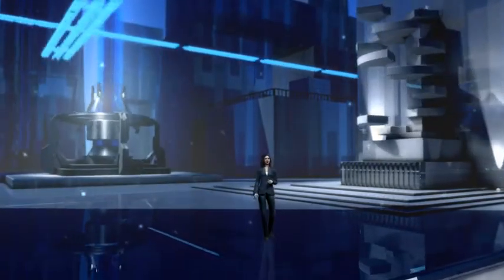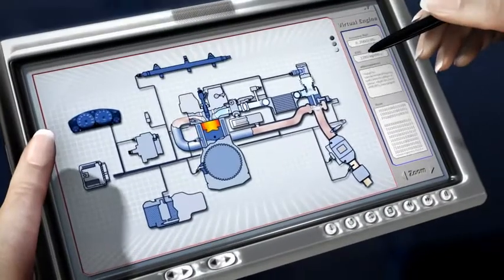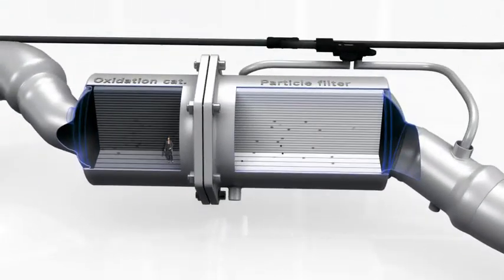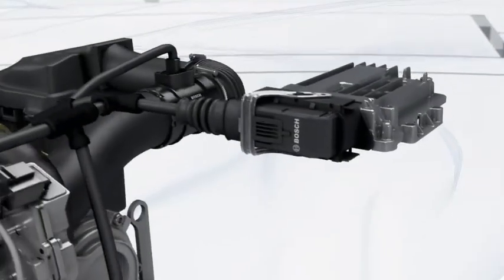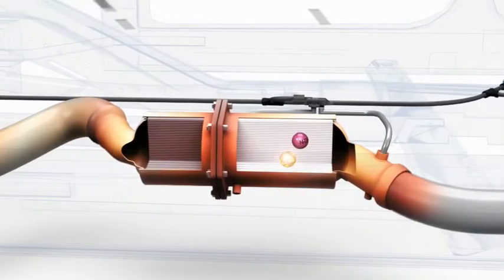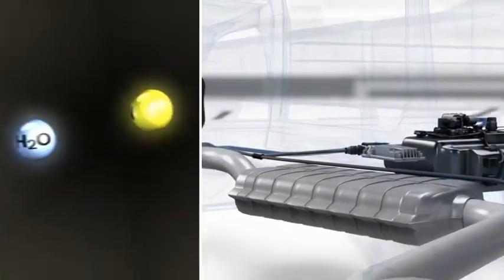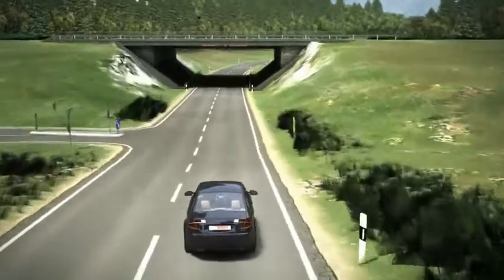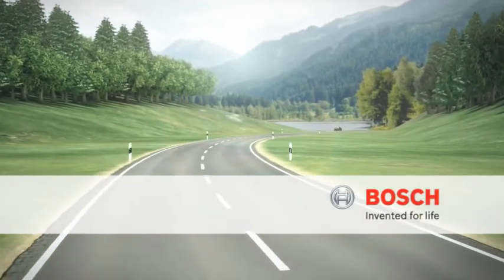BOSCH Denox PCLD EN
Ovlašteni Bosch partner od 1970 godine. Prodaja auto dijelova, Bosch Diesel Center i Bosch Car Service.